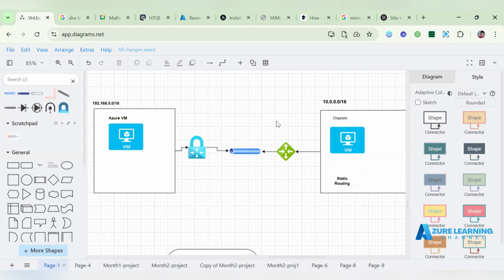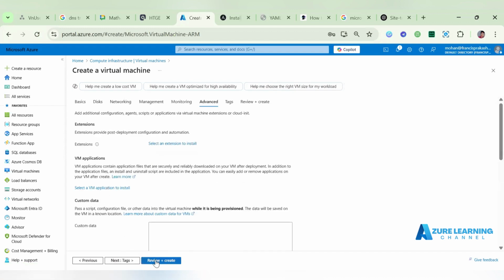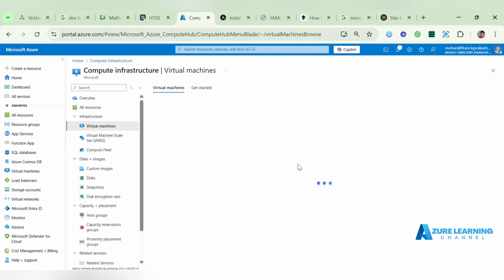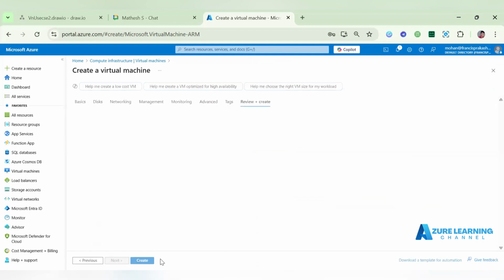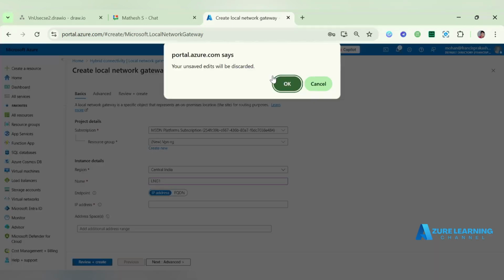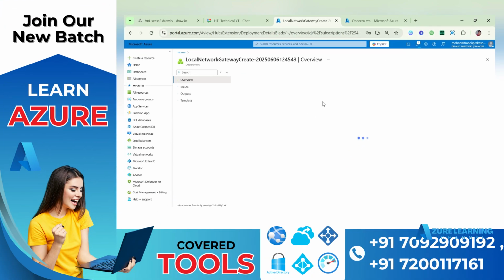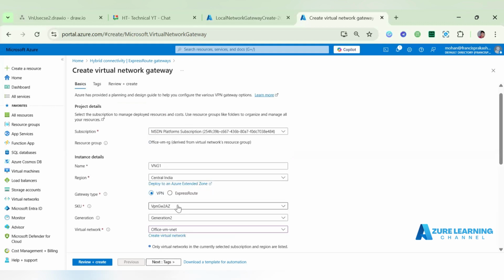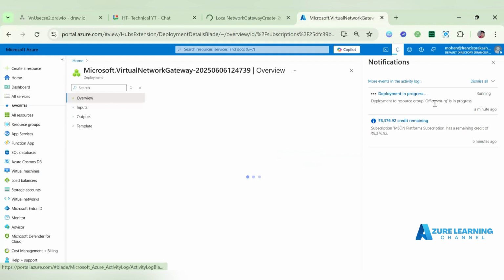VPN Explained – Part 2 | How VPN Works with Real-Time Examples | VPN Tutorial for Beginners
Welcome to Part 2 of the VPN Series!
In this video, we’ll dive deeper into how a Virtual Private Network (VPN) works, with real-time examples and clear explanations.

🔍 What you’ll learn in this video:

How VPNs protect your data

VPN tunneling explained

Real-time VPN usage scenarios

Advantages of using a VPN

Common misconceptions about VPNs

🧠 Perfect for:
✅ Beginners
✅ College Students
✅ Job Seekers preparing for networking/IT roles

📌 Don’t forget to check Part 1 for the basics of VPN!

🎓 Learn | Practice | Implement